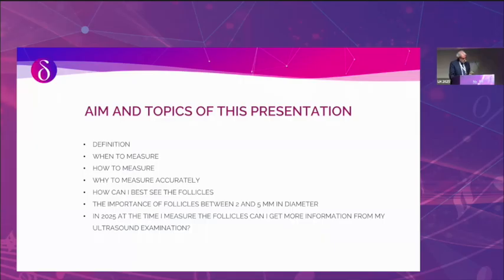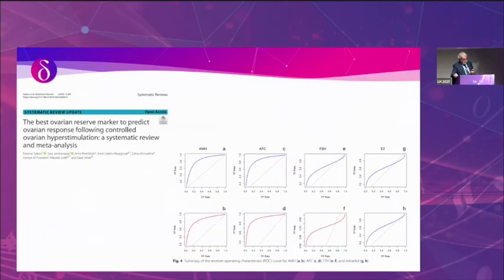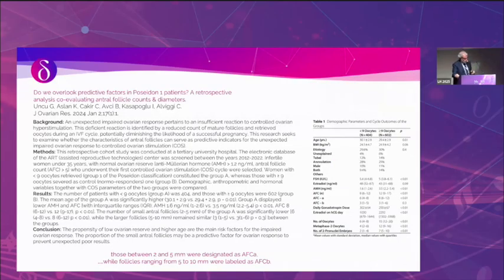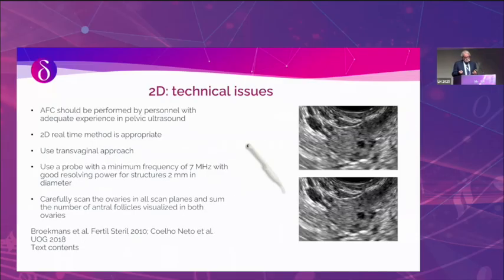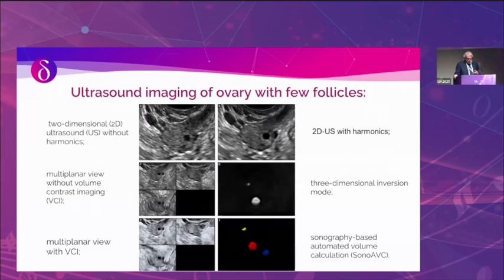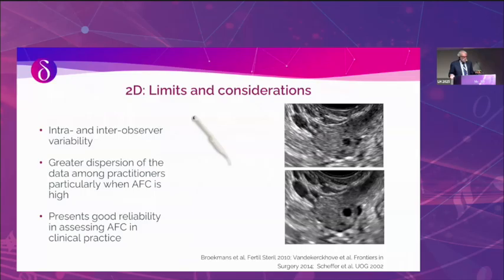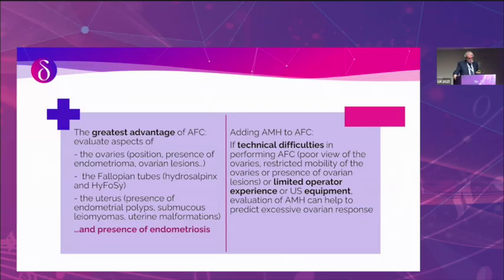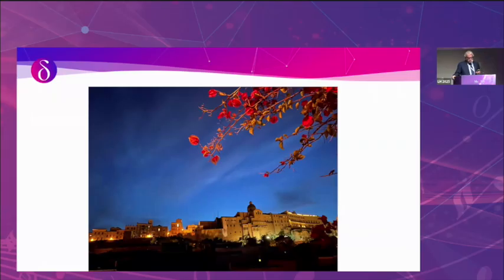L8 - Antral follicle count: the right technique for an ultimate score